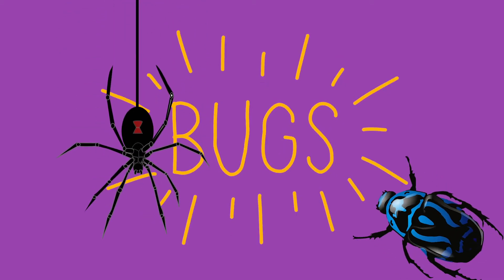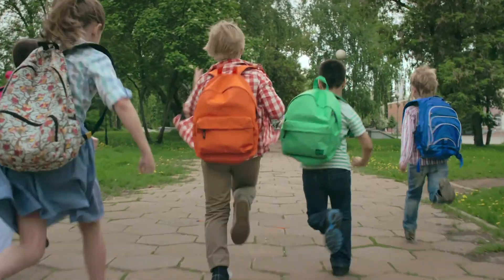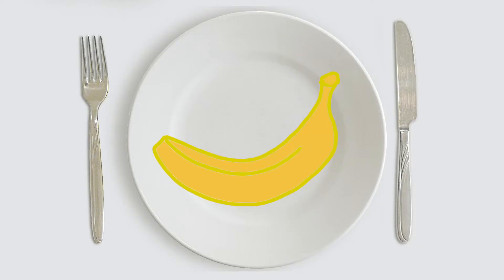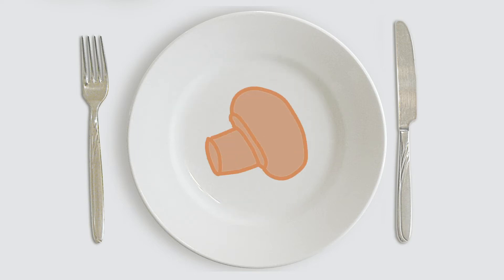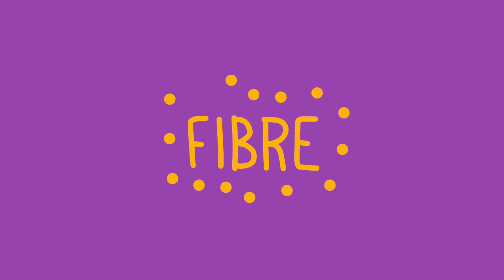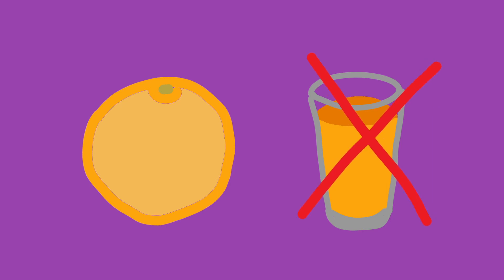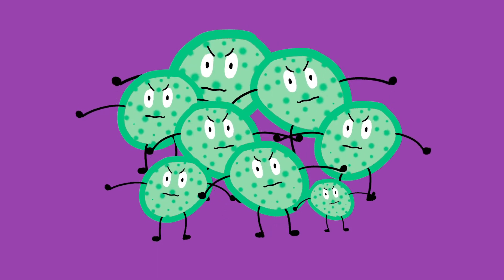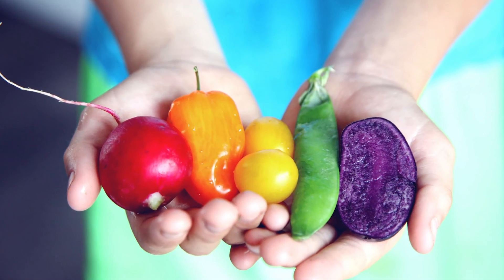How to make your gut bugs happy